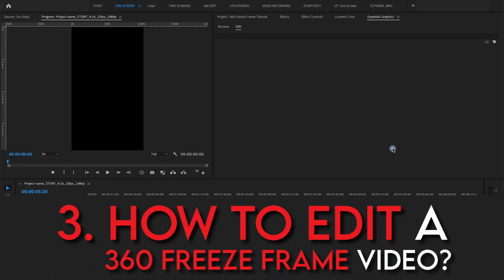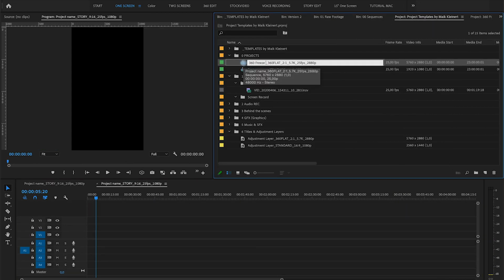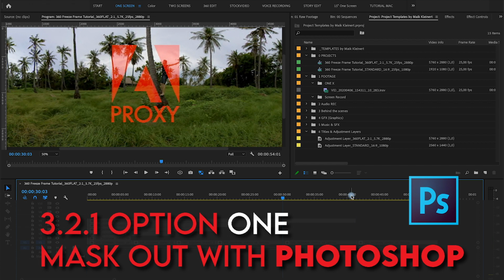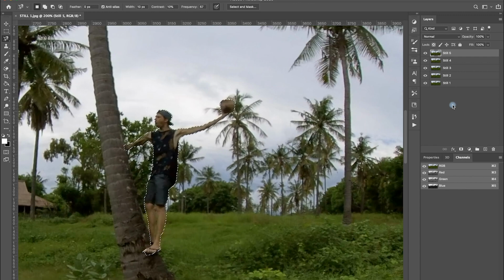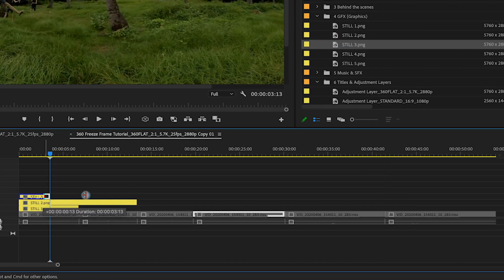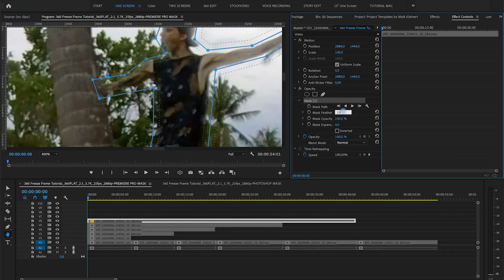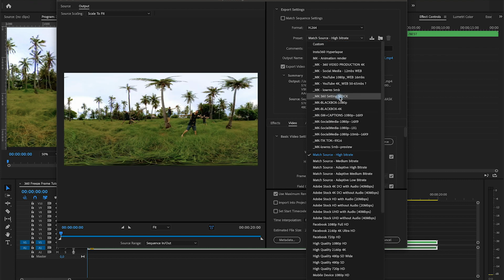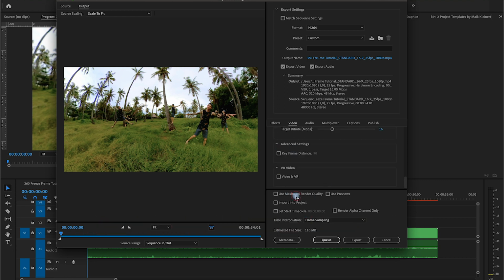How to create a 360 freeze frame video effect (FULL WORKFLOW) Insta360 ONE R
In this video, I show you how you create a 360 freeze-frame video effect with a 360 camera. Show me your work and use my hashtags MKTUTORIAL @360MAIKKLEINERT
🎨 | BEST Color Grading SOFTWARE I Use:
👉 CineDream (NEW)

00:00 - Intro
00:50 - What is a freeze frame?
01:06 - What do you need to know before recording?
01:30 - What camera settings to use?
01:51 - What frame rate should you use?
02:16 - What do you need to know before filming freeze-frame videos?
03:06 - What do you need to edit a 360 freeze frame?
03:32 - EDIT: How to edit a 360 freeze-frame video?
05:20 - Option one - Mask out with Photoshop
08:07 - Option two - Mask out with Premiere Pro
09:24 - Color Grade & Exporting
11:01 - Subscribe &
PERSONAL: (Maik Kleinert):
🚀 | Best tools & Softwares
🛒 | Creators SHOP

BUSINESS: FUNNEL BUILDER & MEDIA PRODUCTION COMPANY:
Build Funnels That Actually Convert (Services) 🚀

All footage is © Copyright by Maik Kleinert (Efficient Growth Media LLP)

🎒 Gear I Use - My Camera, Audio & Creator Gear

🚀 Digital Marketing Software:
💰 Course Creator 360 (CC360) - All-In-One Platform for Creators & Coaches
( Course Hosting • Funnels • Email • DM Automation )

🎓 How to Create & Sell Your Own Online Course

🎨 Color Grading Tools:
🎨 DeHancer – Cinematic Film Look - Film emulation • Grain • Halation • Bloom

👉 CineDream (NEW)

🎞️ VIDEO EDITING TOOLS:
🤖 | MotionVFX: For PP, AF, FCPX & Davinci Resolve Plugins, Title Animation

🤖 | WippTemplates: Motion Design plugin for DaVinci Resolve.
I recommend getting the Editor Collection:

🎶 MUSIC PLATFORM:
ARTLIST Music & SFX  (*GET 2 FREE EXTRA MONTHS!)

🚨 YOUTUBE SEO TOOLS I USE:
🤖 VidIQ – AI-Powered YouTube Growth

📚 RECOMMEND TO YOU 🎬
💰 | Selling Stockfootage

🚀 | Best MACOS App Store: SetApp App Library